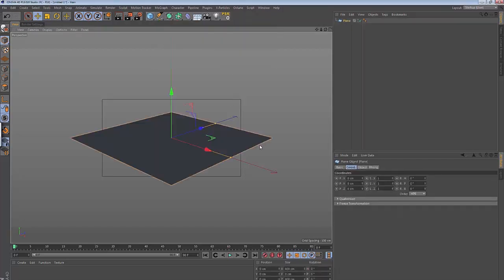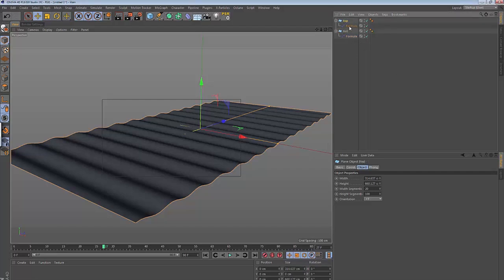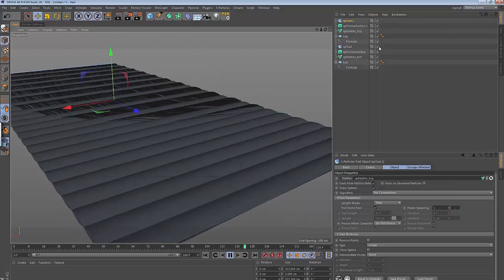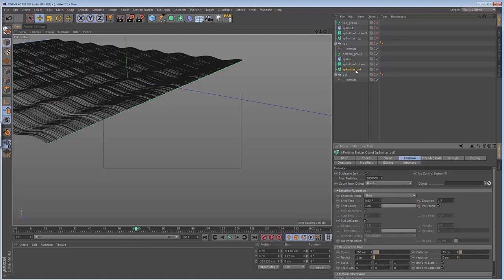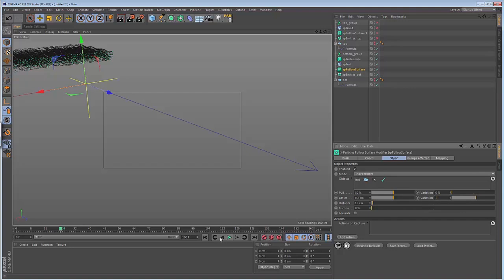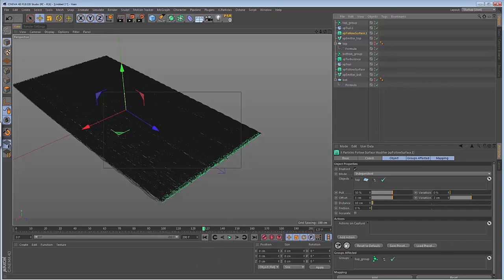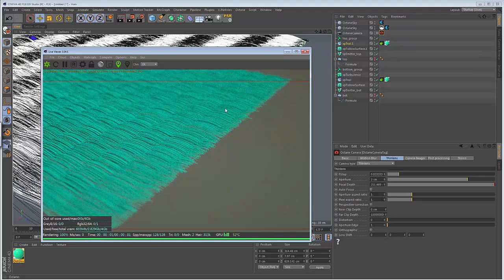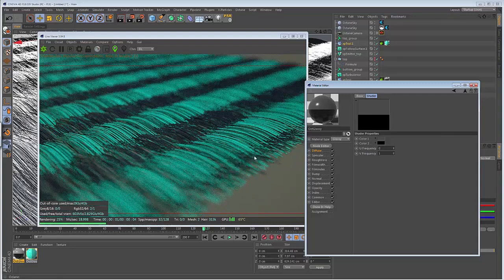Create Nike Flyweave using X Particles in Cinema 4D